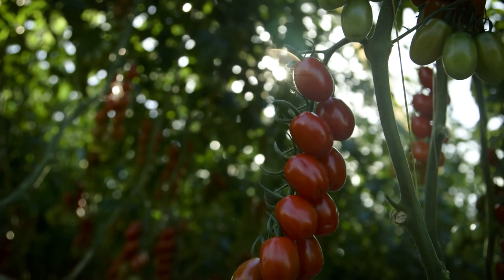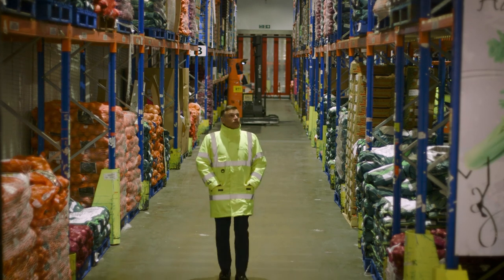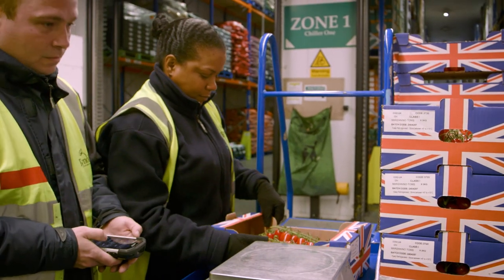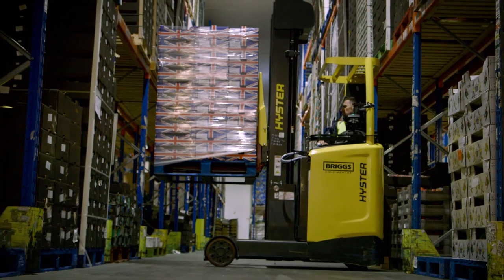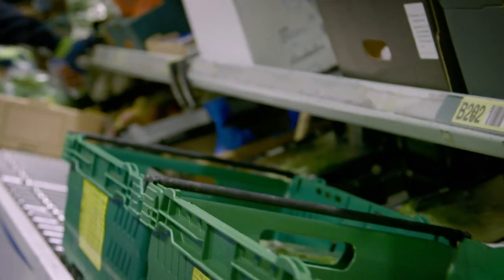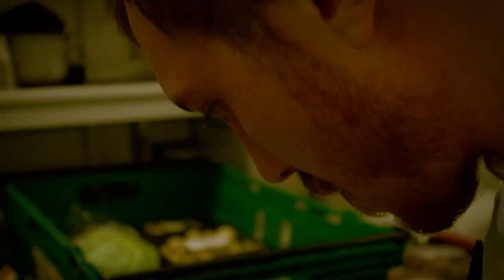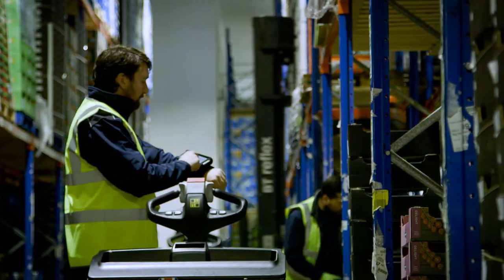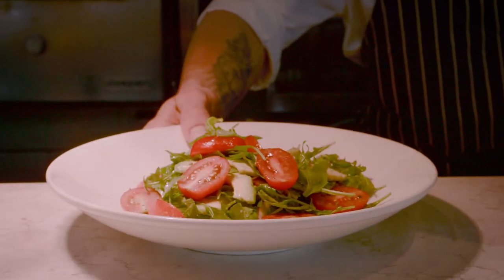Zebra: Transport, Logistics and Warehousing – Reynolds Case Study (A Day In The Life Of A Tomato)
Discover Zebra's end-to-end supply chain solutions using the journey of a Reynolds tomato over a 24 hour period. Learn more about this "farm-to-fork" story using our latest visibility and tracking solutions.